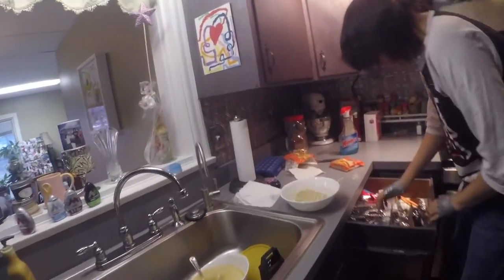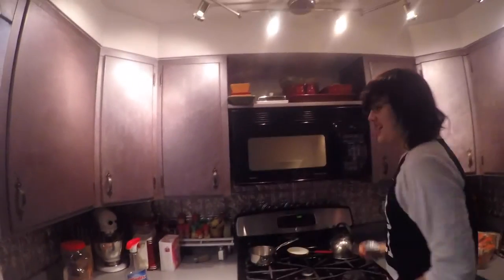NO THUMBS CHALLENGE with Aj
i hope you guys enjoy this video i know i have not been putting up great content so i hope this makes up for it